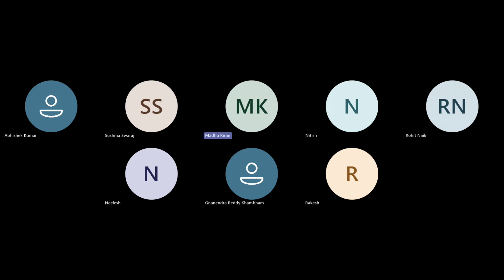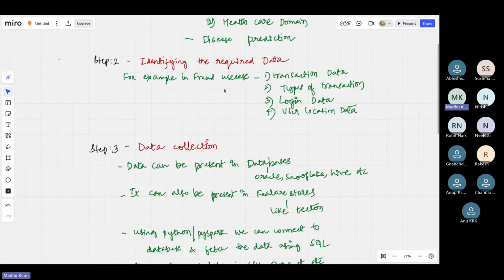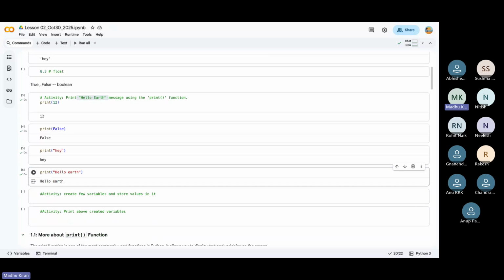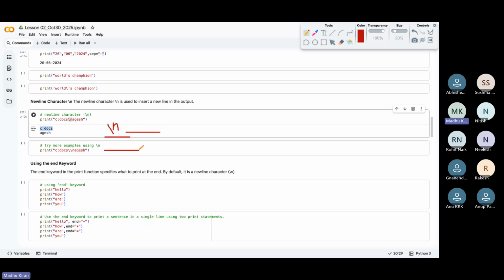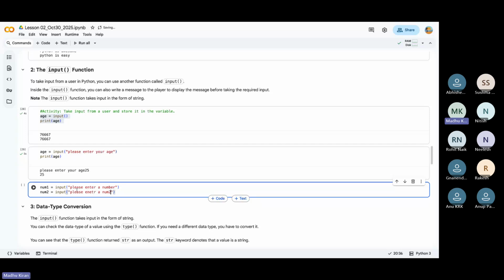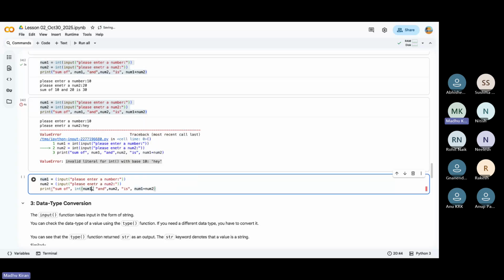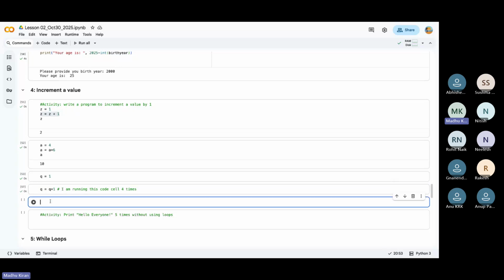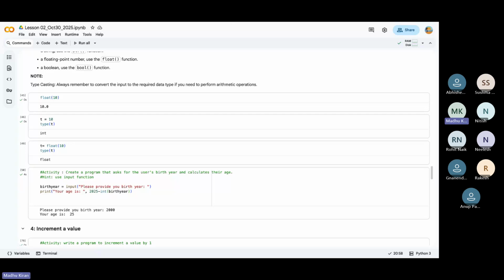Full-stack Data Science and AI Day3 video on 30th October. WhatsApp us on +91-9133190573 to enroll.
Full-stack Data Science and AI Day 3 video on 30th October.

2) Cloud Performance Engineering in DevOps - Core to Master Level

9) SAPGUI protocol - Performance Testing for SAP applications Using LoadRunner

19)Automated Performance : End user experience , Monitoring and Jenkins Pipeline execution – Crash Course

28)Winning New Performance Testing Clients and Presenting Performance Test Proposals

29)Crash Course On Performance Monitoring – End User Experience of Web and Mobile Apps